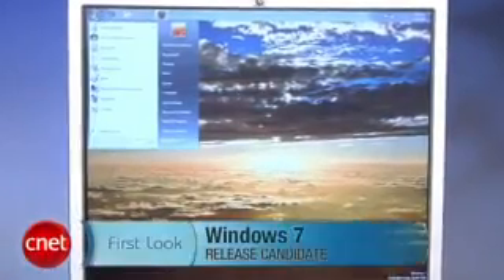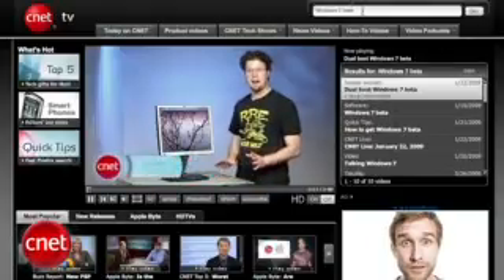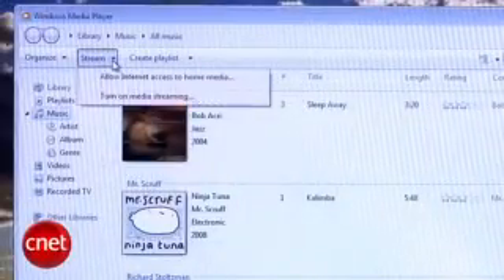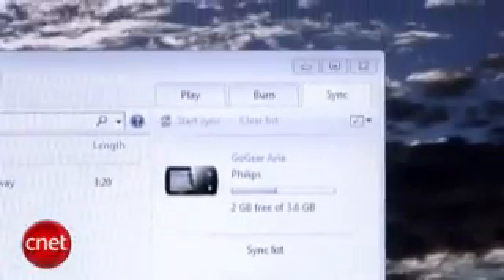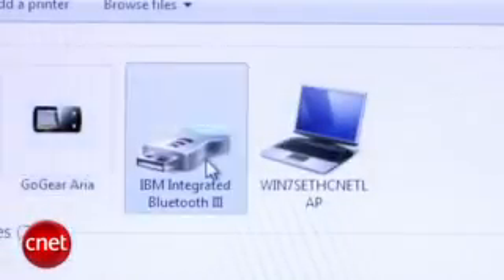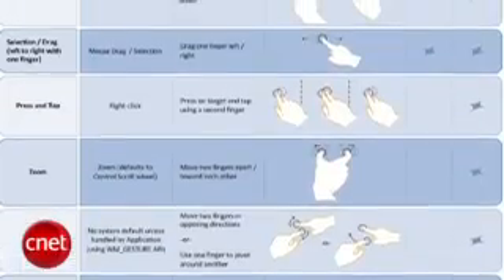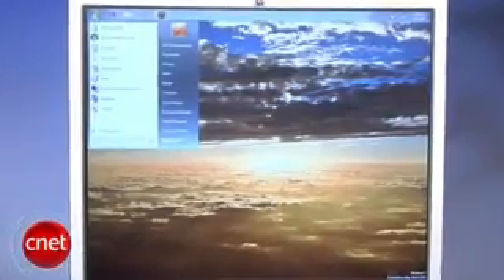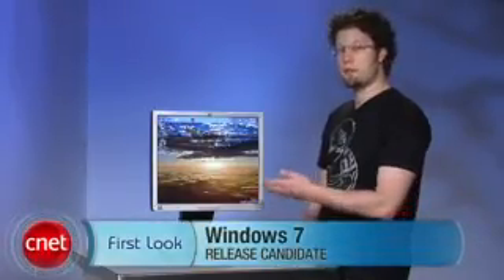Watch Windows 7 RC in Action